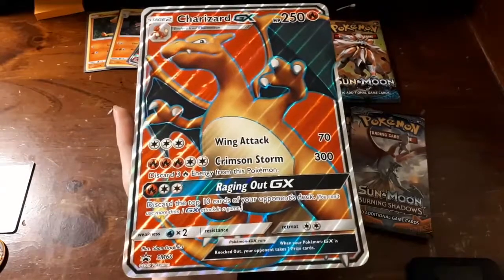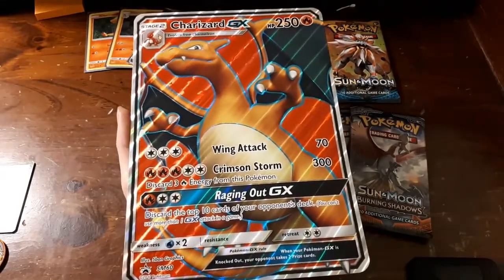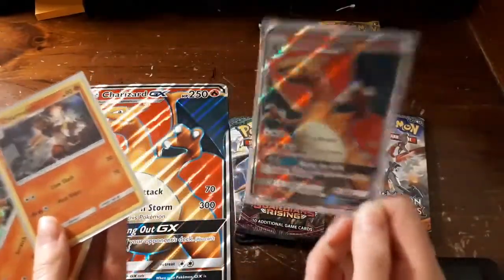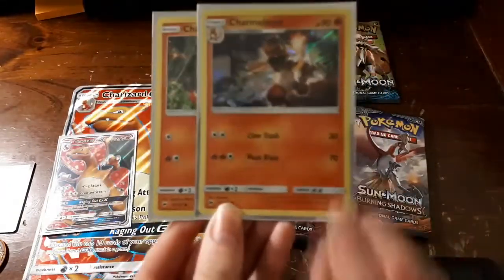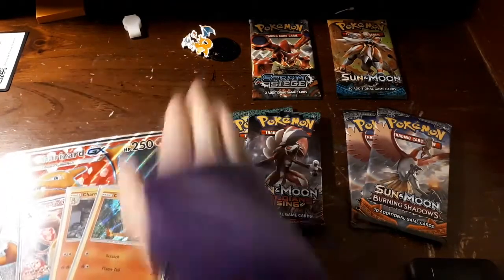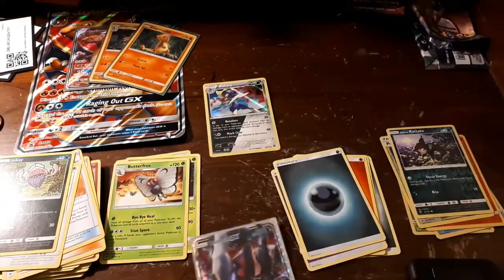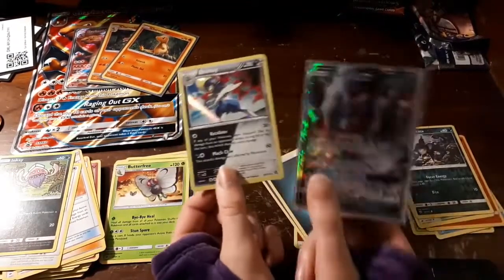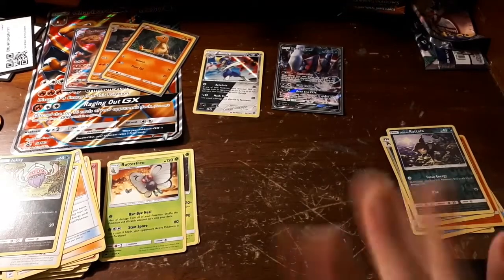Charizard GX FULL ART Premium Collection Box Opening!!!! (re-upload from lost channel)